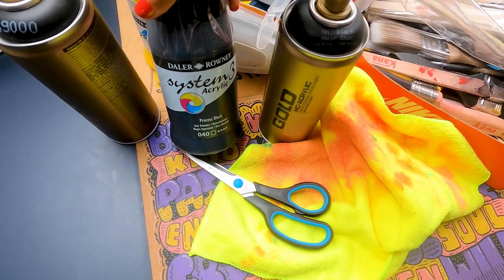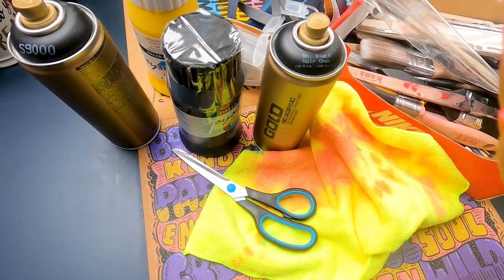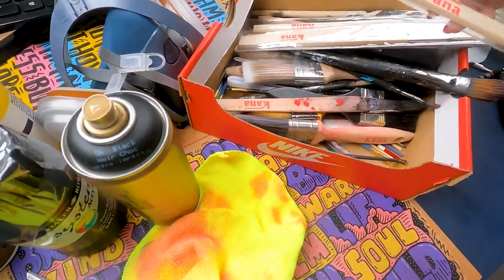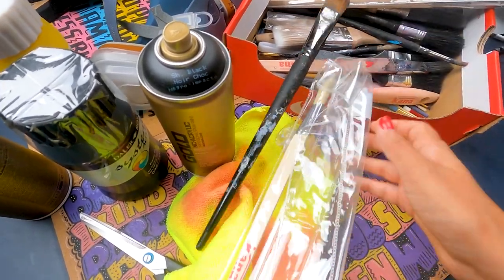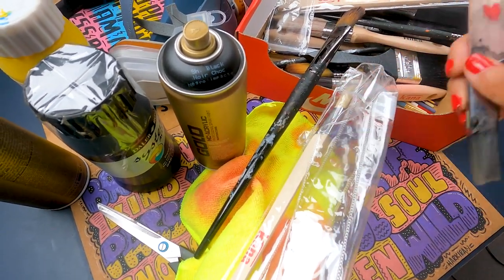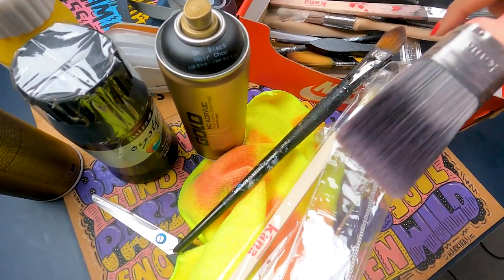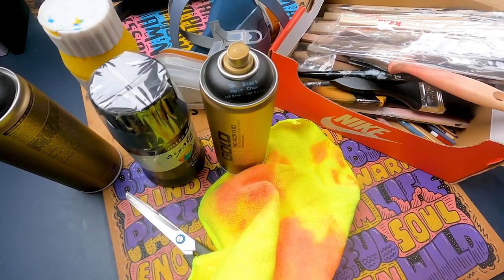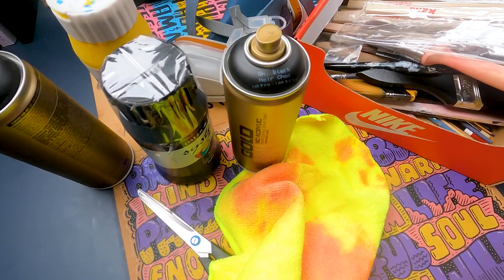How to Create a Mural with Harkiran Kalsi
Learn how to get started as a mural artist. Multi-Disciplinary Artist Harkiran Kalsi gives her grounded tutorial on how to create your very first design, the different approaches you can take, the materials you need, and how to get your design from paper onto a large-scale wall. All the products Harkiran mentioned you can find direct links to below.

Products

© TYPE01 2021